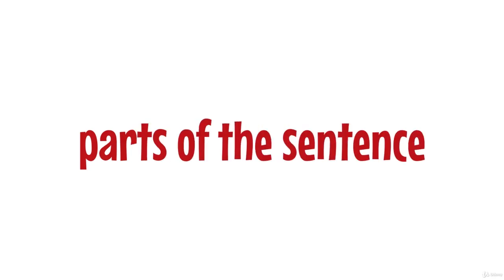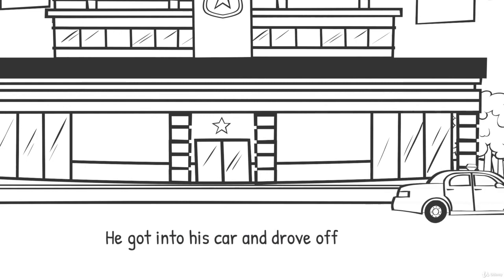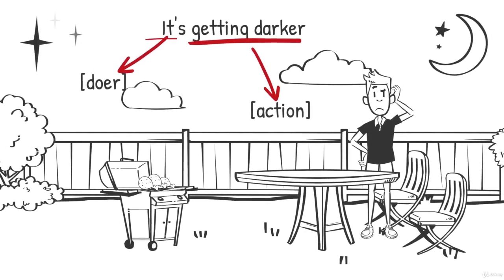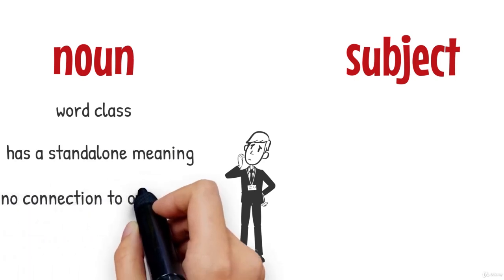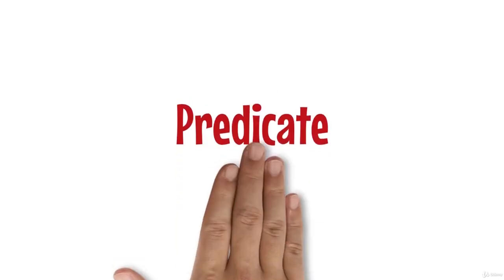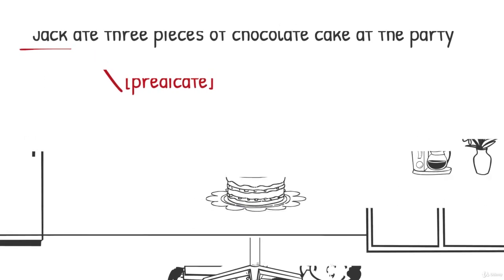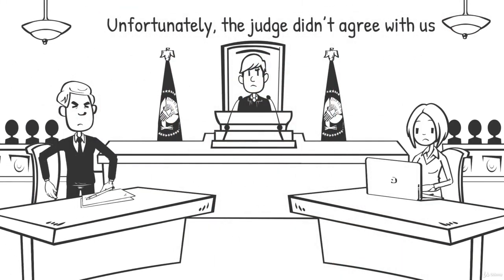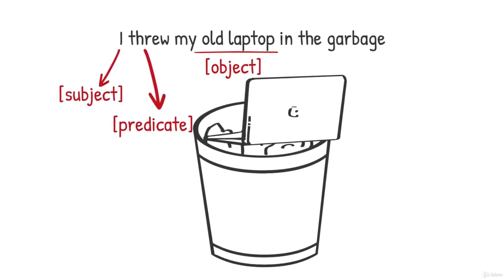Parts of speech vs parts of the sentence, part-02.